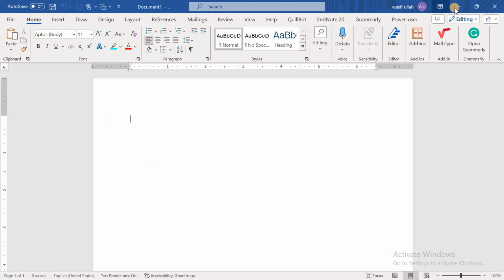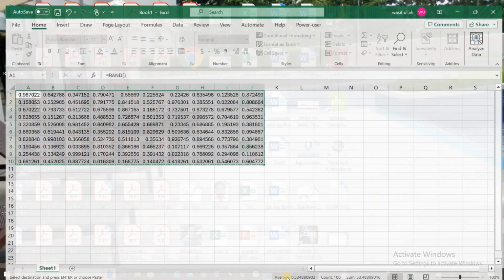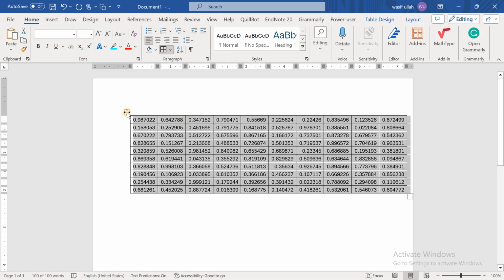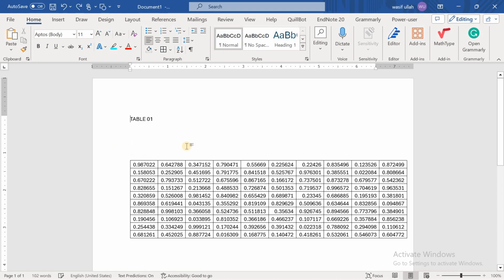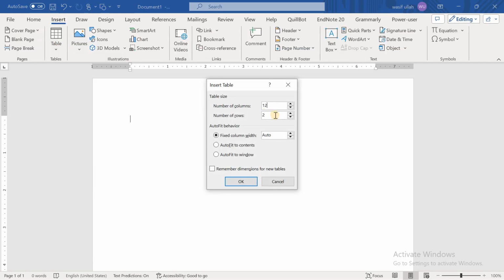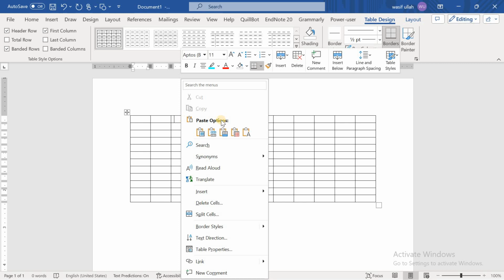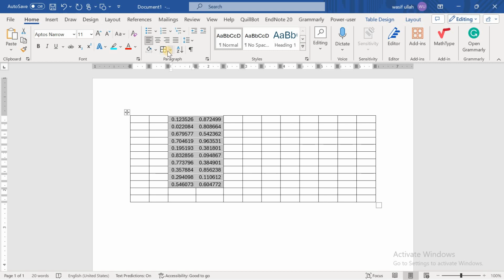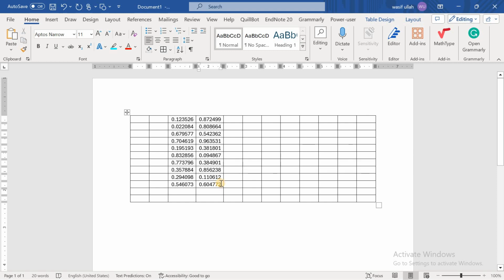(TWO WAYS) How to Exact Copy & Paste Excel Data into Word Table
HOW TO EXACT  PUT EXCELL DATA IN TABLES DIRECTLY IN MS WORD (TWO WAYS) 2024 ,
How to Insert & Link Entire MS Excel Sheet Into Word (Easy)
How to put an EXCEL table into word. Editable Table (2019)
How to insert a big excel table to a word file